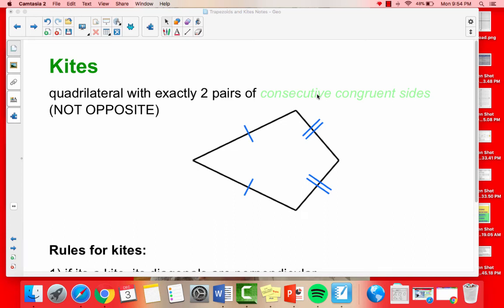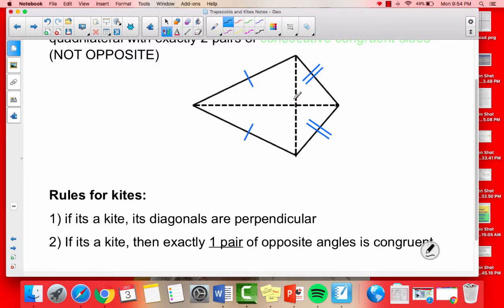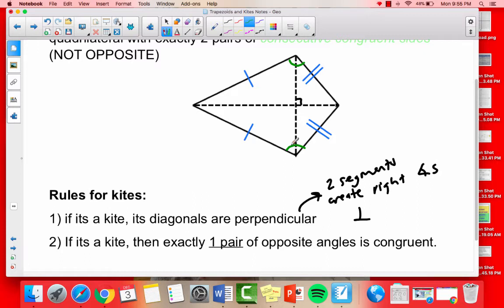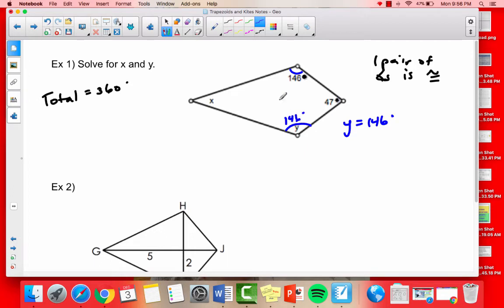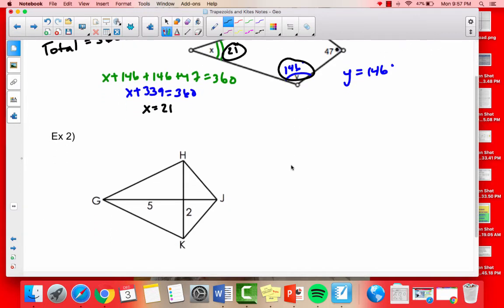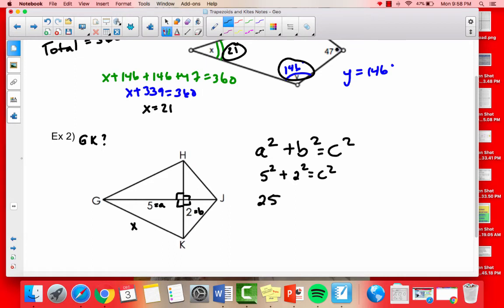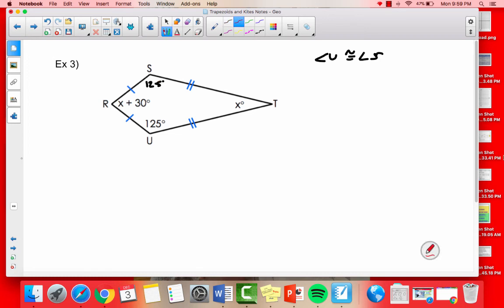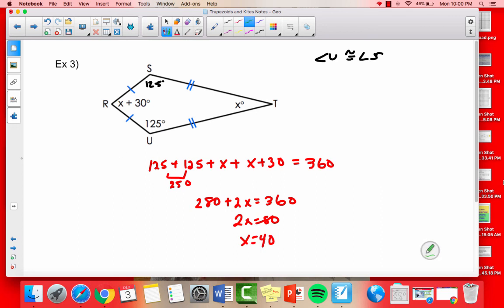Kites notes - Geo